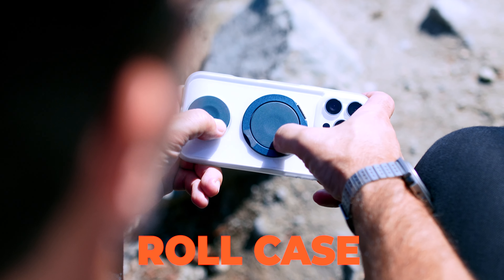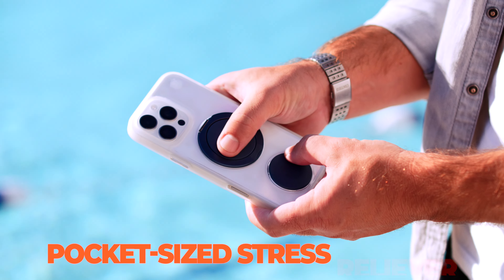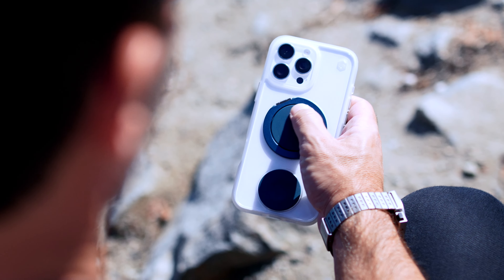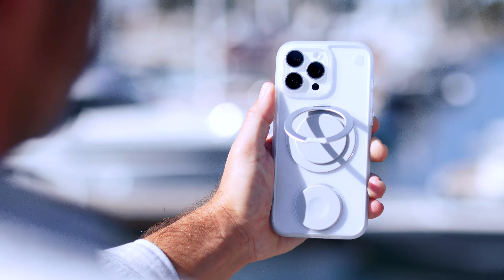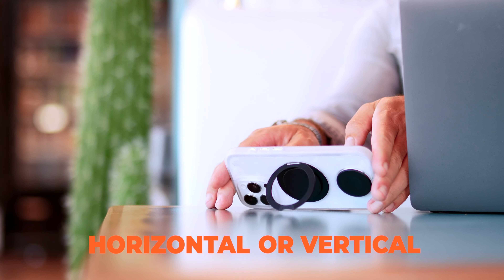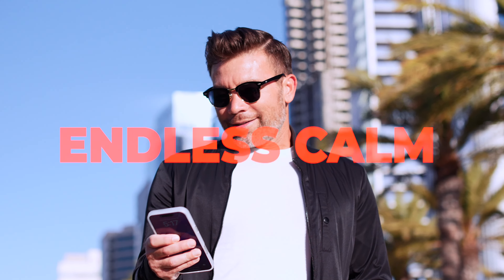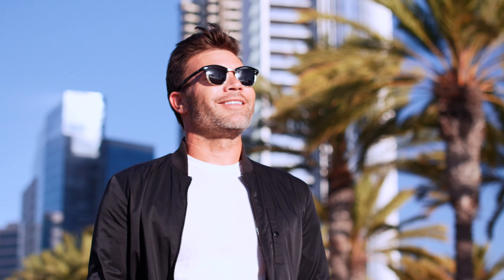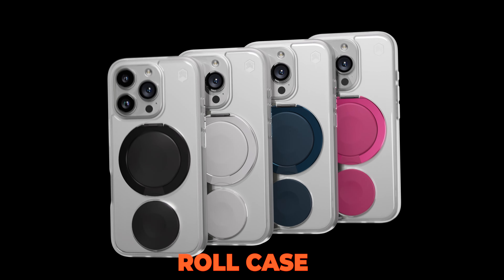STM Roll Case from the Focus Collection for iPhone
Roll Case for the iPhone 16 Series
Like a fidget spinner for your iPhone. With each spin, the Roll Case helps you find a moment of escape wherever your day spins you.